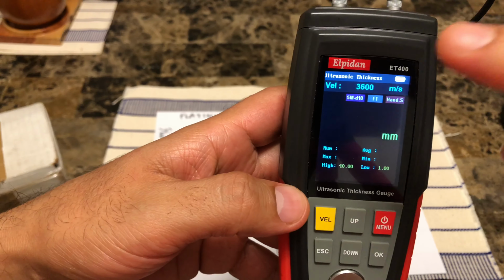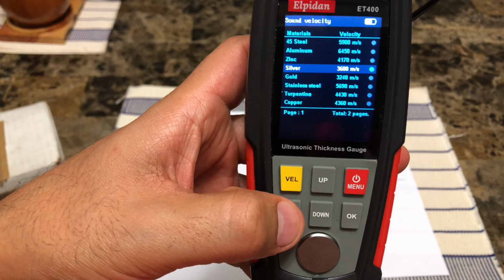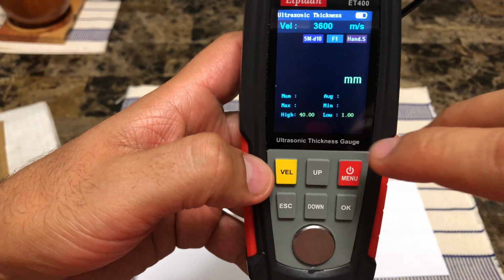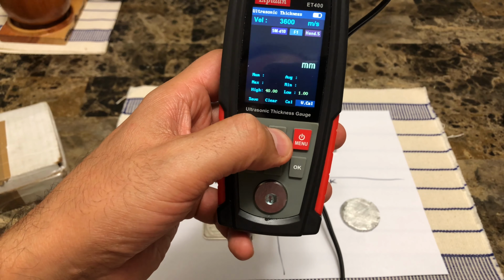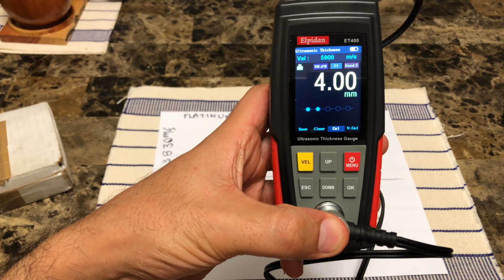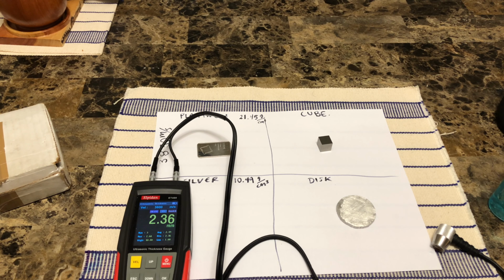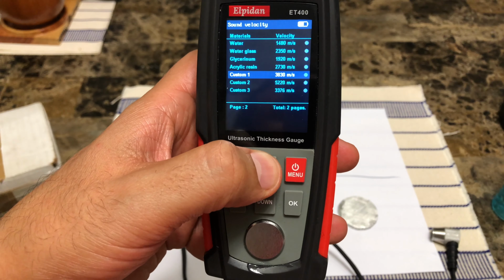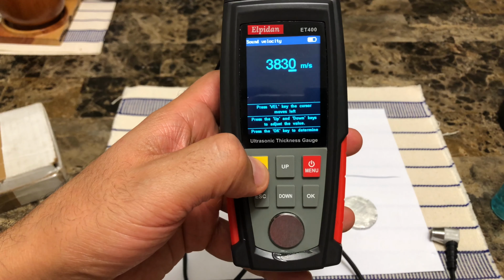Ultrasound thickness gauge testing of platinum, silver, and other materials.ElpidanET400 (part 1)